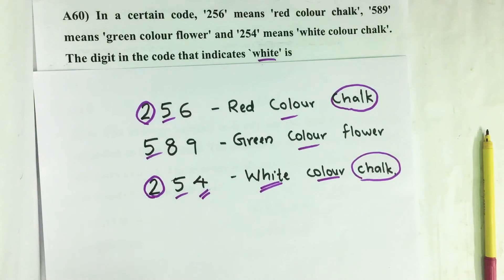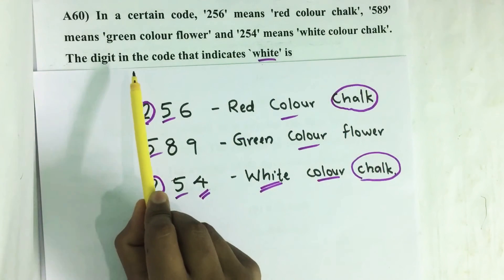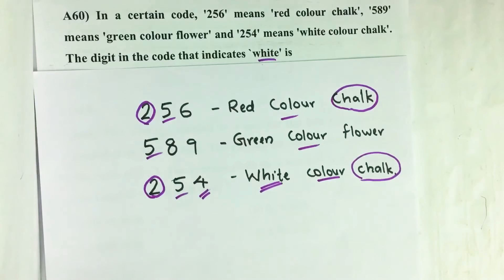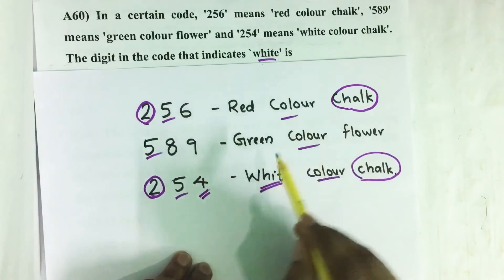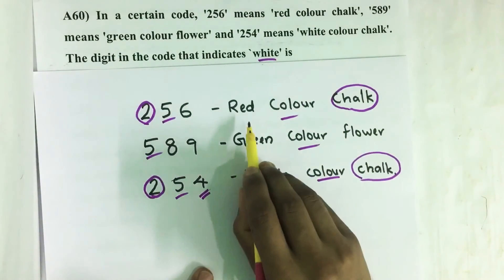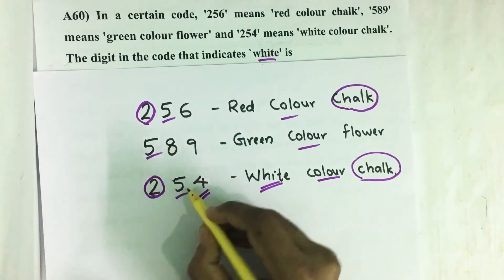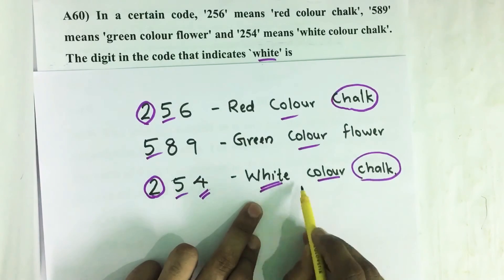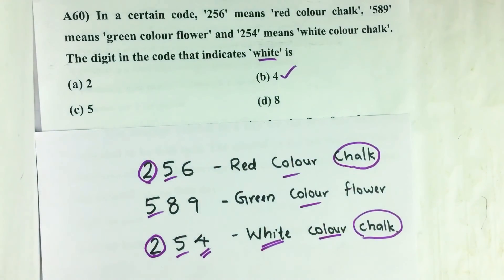Civil Services 2017_Qn A60, In a certain code, '256' means 'red colour chalk', ...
In a certain code, '256' means 'red colour chalk', '589' means 'green colour flower' and '254' means 'white colour chalk'. The digit in the code that indicates `white' is